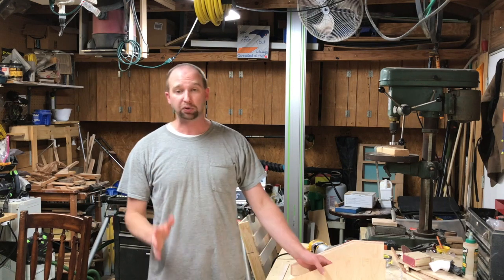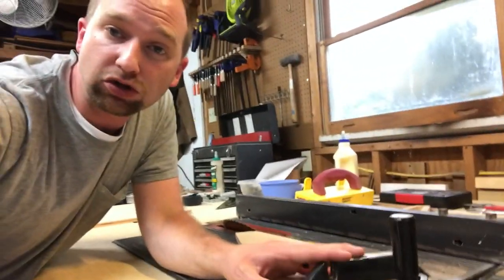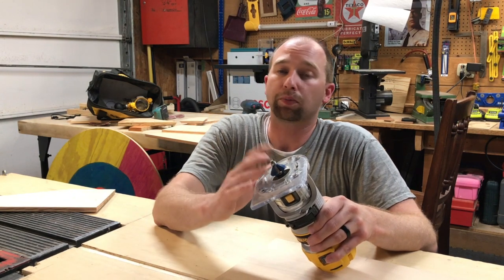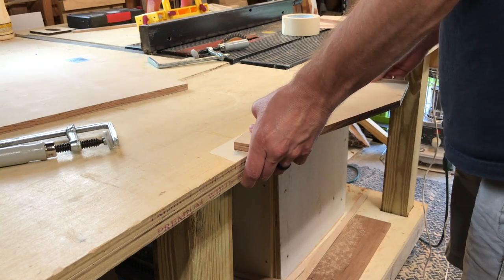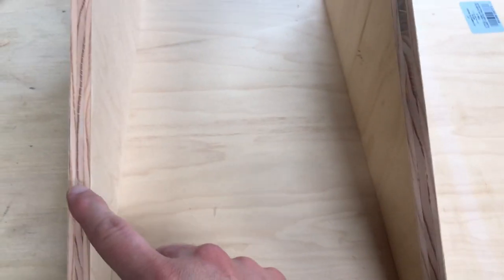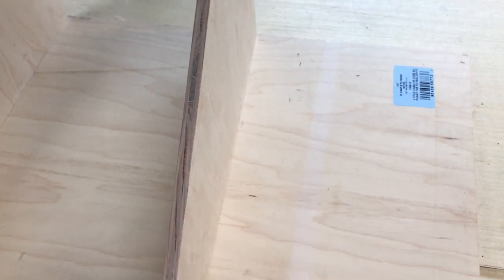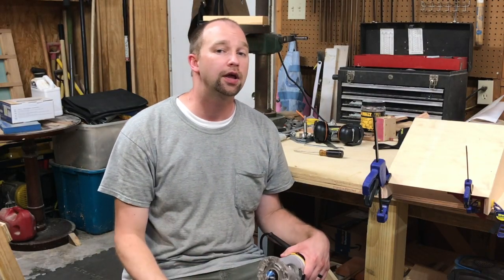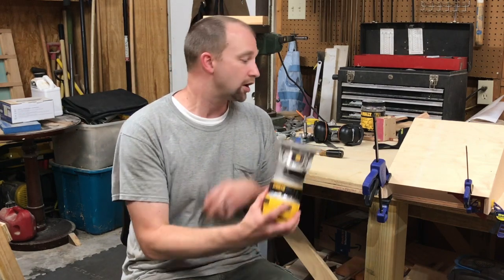A Chamfer Bit Can Create 45 Degree Angles (Tips and Tricks)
Join us in the shop as we show how you can use a router to create 45 degree angles in your wood project.  It is a great way to hide layers in plywood.

Side note: A router is a great investment in an shop or home garage.  This is just one of the uses.